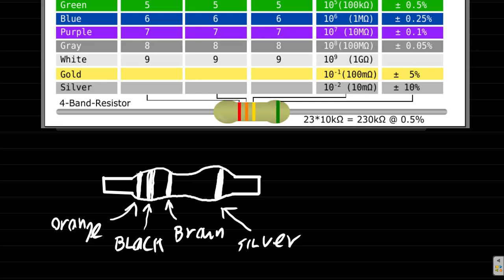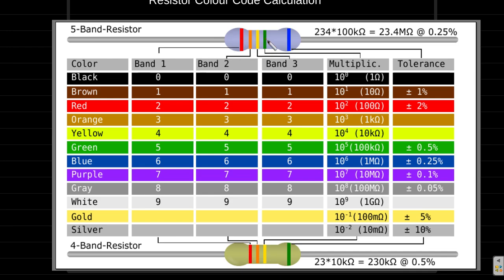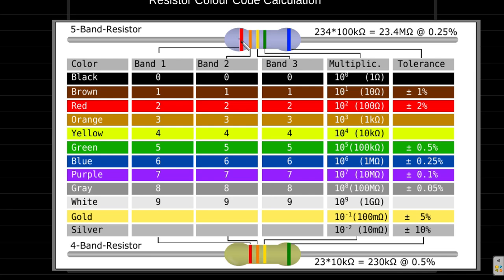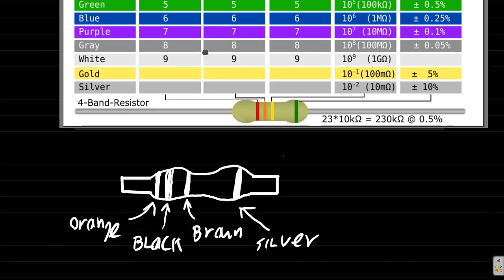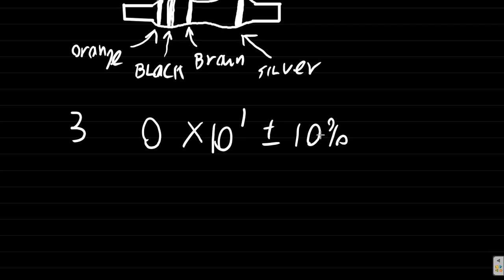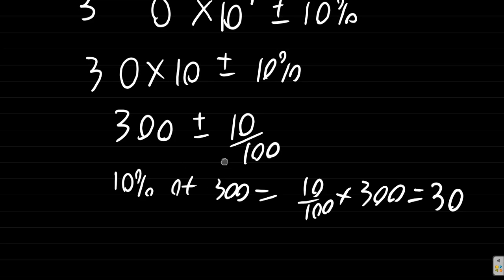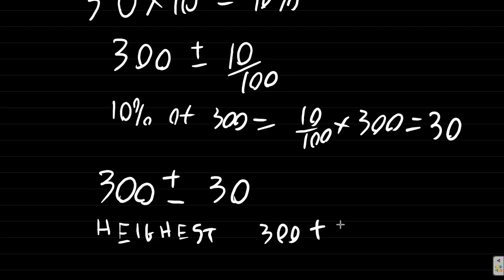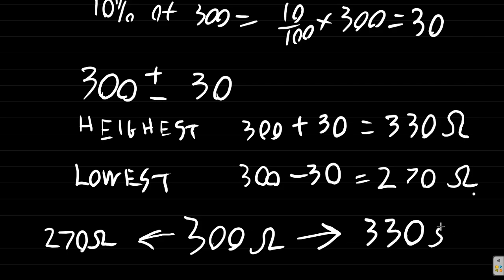Resistor Color Code Calculation Example 91024a